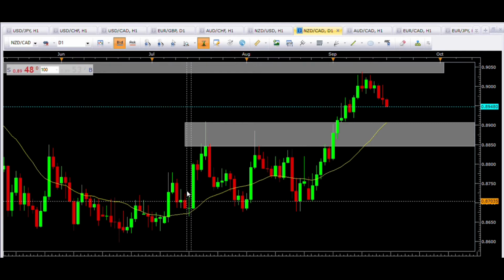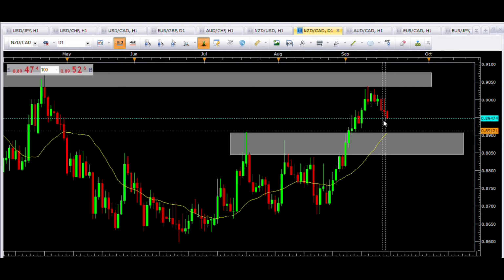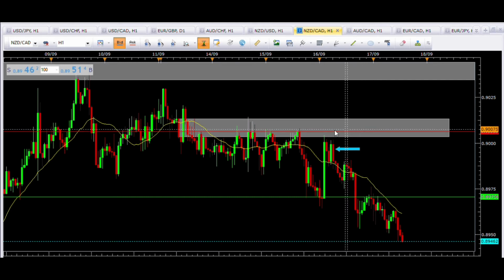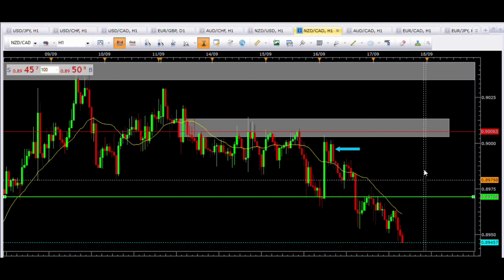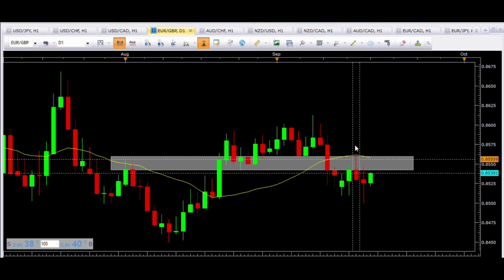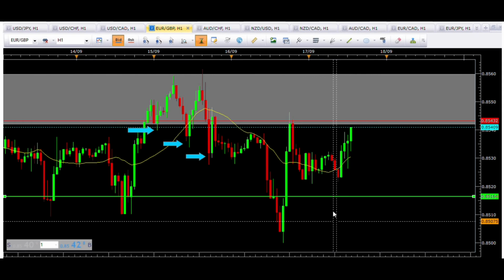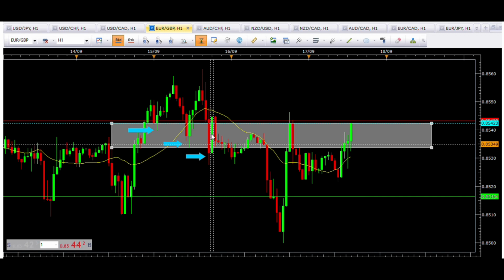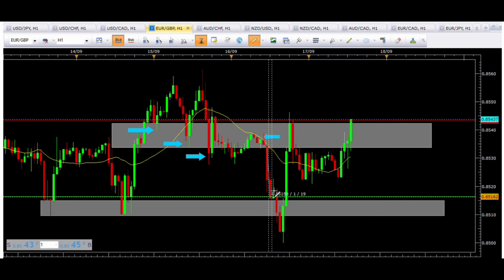Forex Trading Tutorial : BEST TRADING SETUPS [Part 2]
FOREX TRADING TUTORIAL : BEST TRADING SETUPS